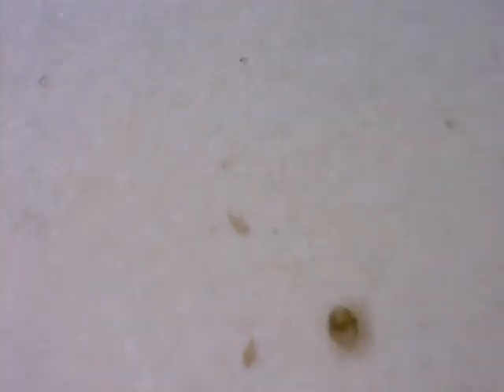Eriophyid mites and immature spider mite on same frame!